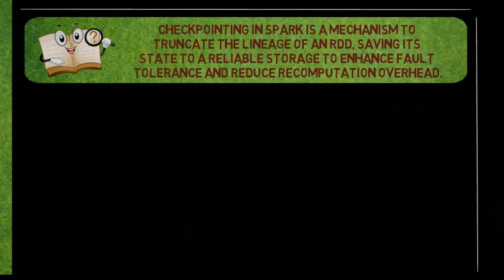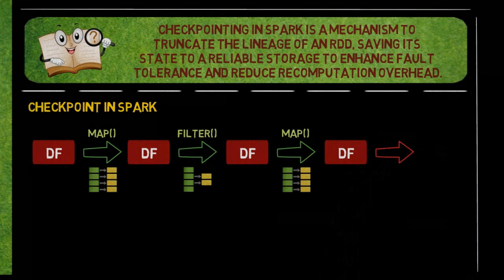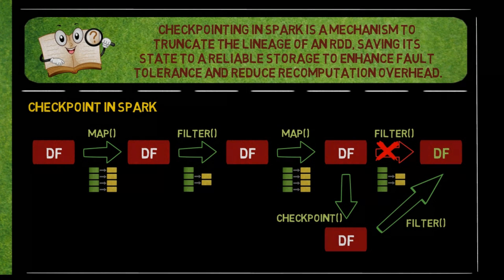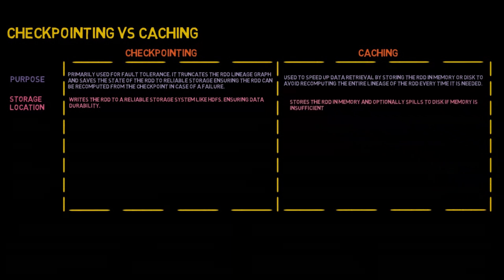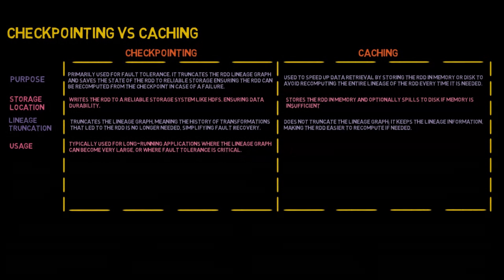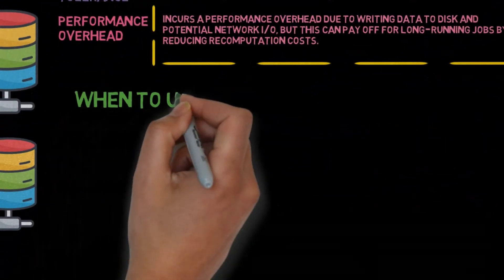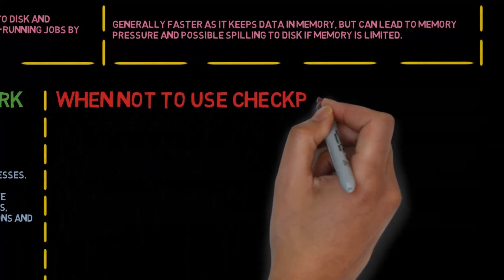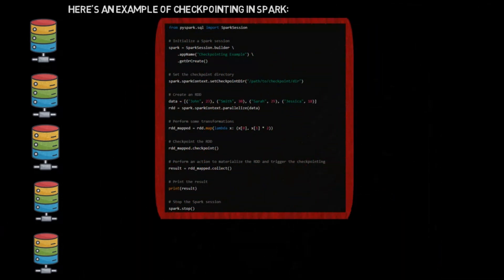What is Checkpoint in spark? | Spark Optimization | IN 3 MINUTES | Definition | Applications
Provided fundamental definition and understanding of Checkpoint in spark while providing some practical applications in real-world scenarios.